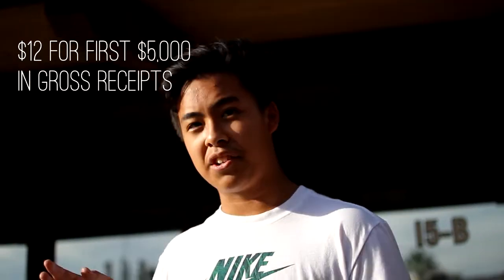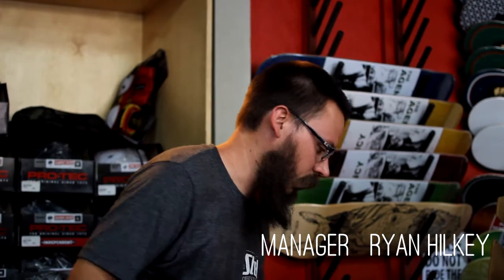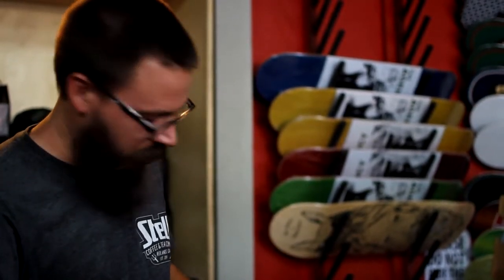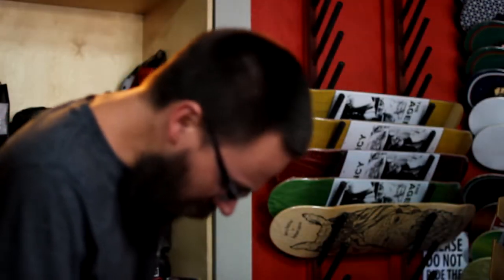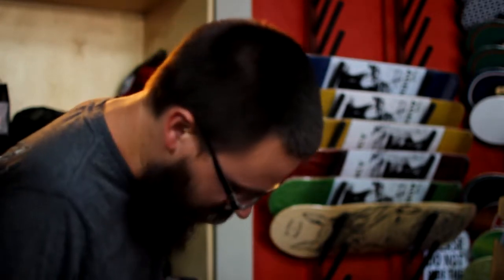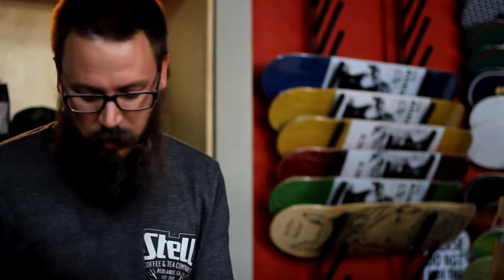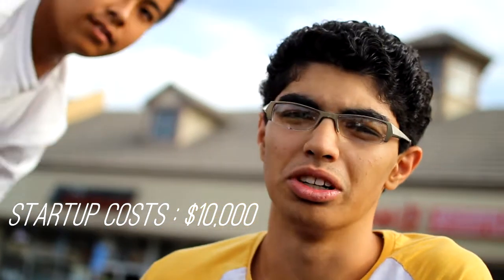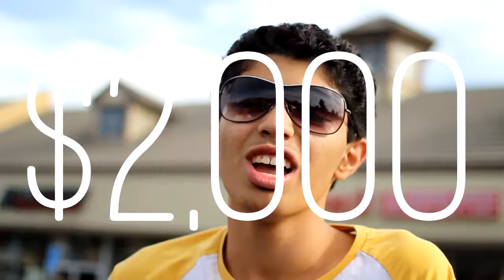How To Start a Boardshop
Highschool Economics video project